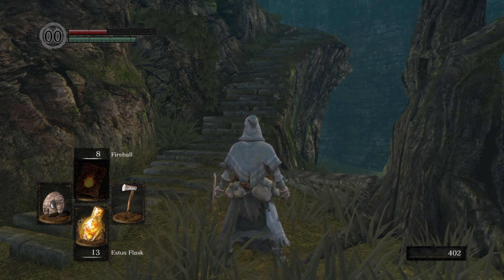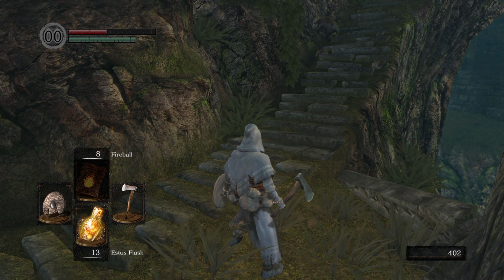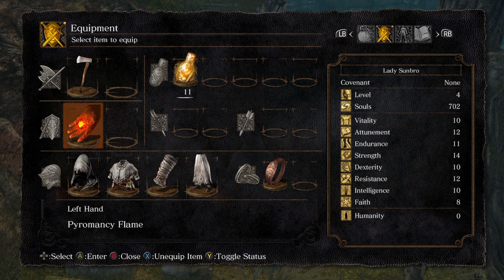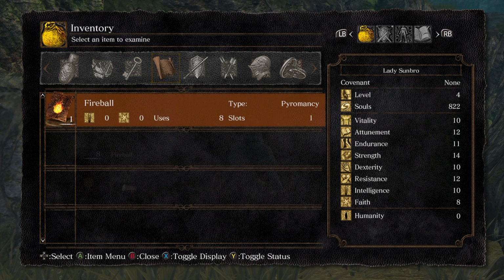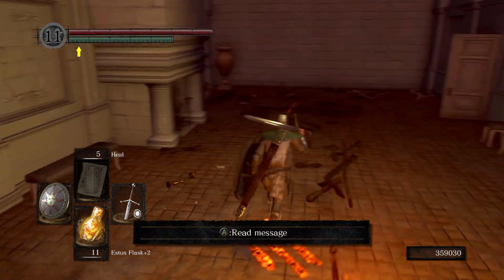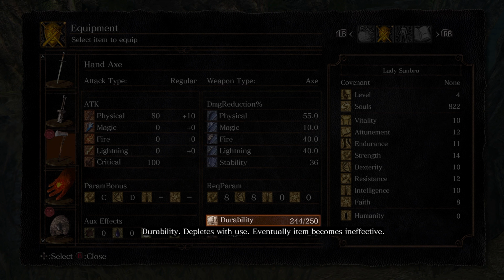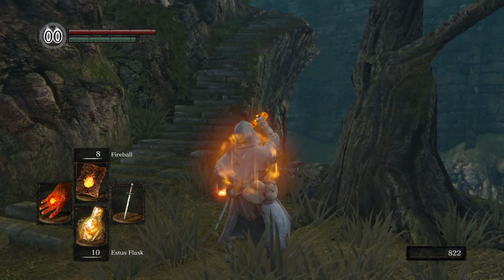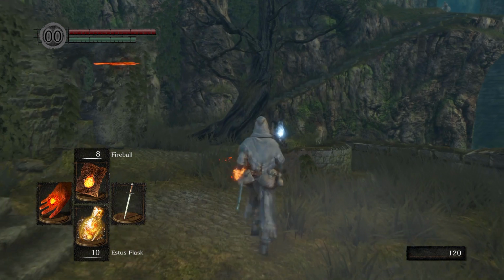The Basics | Lady Sunbro's Dark Souls Companion | Two Star Players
The companion piece to my Dark Souls Playthrough where I explain game mechanics for beginners!

Timestamps:
0:00  Start
1:27 Traversal - Slow Walking, Walking, Running
3:04 Backstepping (button = circle / B)
3:49 Rolling
6:11 Controls for attacking / Intro to Weapon movesets
10:02 Two-handing a weapon
11:56 Blocking
14:44 Parrying
16:45 Casting Spells
18:15 Kicking
19:24 The in-game menu - where do I find what sort of info?
22:24 Humanity???
25:04 The Equipment Menu & switching equipped items
26:17 Equip Load (fast medium slow roll)
31:57 Weapon & Shield Stats - what do they mean?
40:33 Attuning & casting Spells and refreshing spell uses
42:42 What happens when you die & how to get your souls back
46:16 How to figure out Dark Souls Lore

If you want to see tips on how to get through each area of the game, check out the walkthrough playlist

"Anything Worth Doing is Worth Doing Badly."

Are you good at Dark Souls? No? Good! Then this Let's Play / Guide is for you! I used to be terrible at Dark Souls, but 350 in-game hours later I'm at least mediocre with 100% achievements! This series is a mix of solo let's play and beginner guide all in one. My favorite activity in Souls games is being a Sunbro, a helping hand for other players. Do you need help? Do you have questions? Are you struggling with something I failed to mention? Let me know, and I will do my best to help you!

This is the guide for all the people who've been told they cannot play Dark Souls. The little brother or sister. The (grand)mom or (grand)dad. The person who always loses at coin flips.